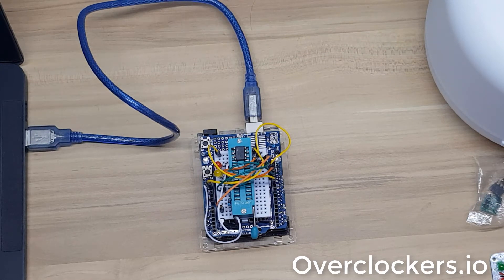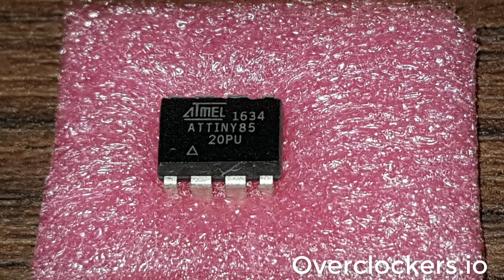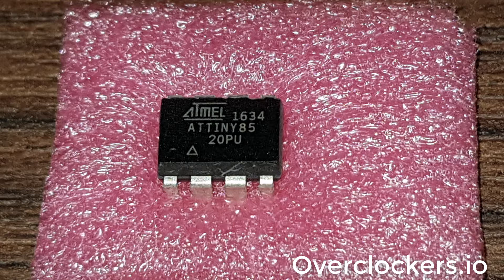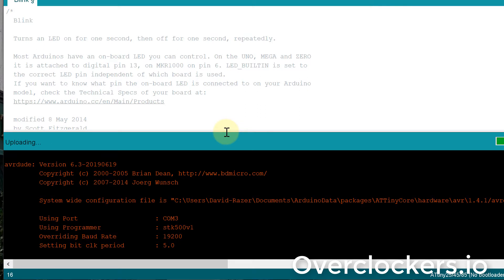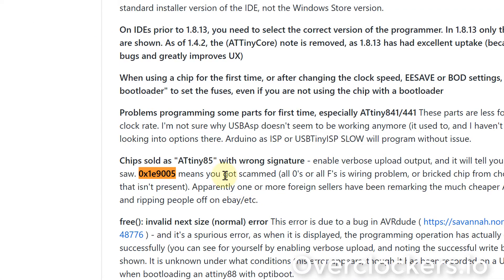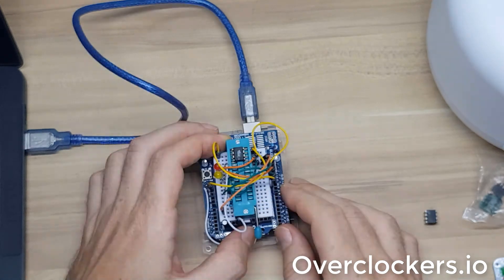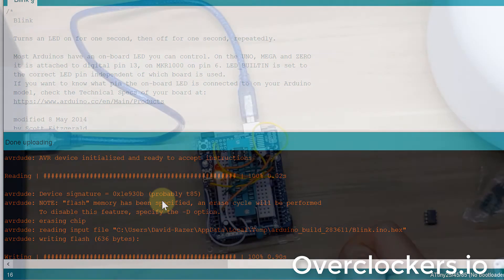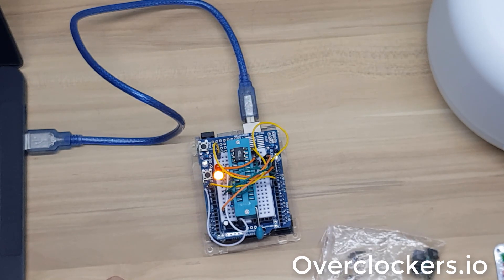Fake Attiny85 from AliExpress! Signature does not match...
While trying to burn the bootloader, or upload Blink, I saw that the signature of the MC doesn't match an Attiny85...